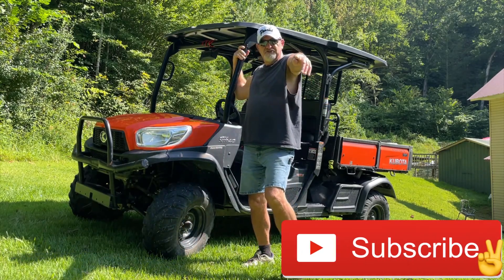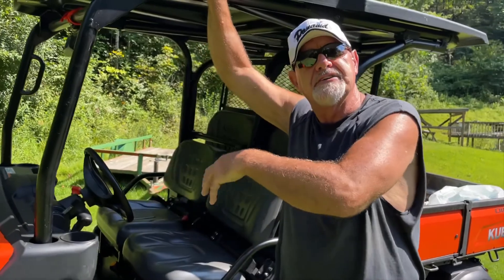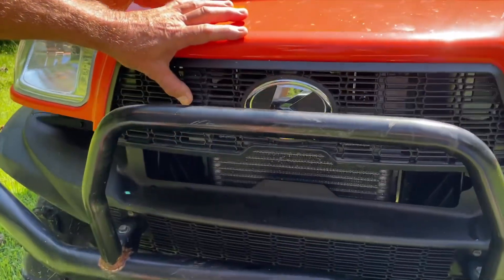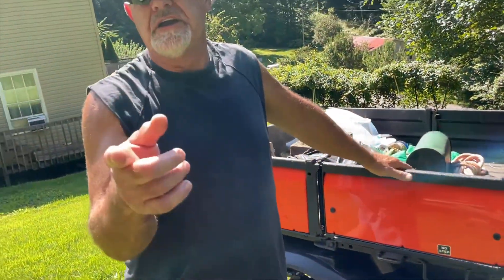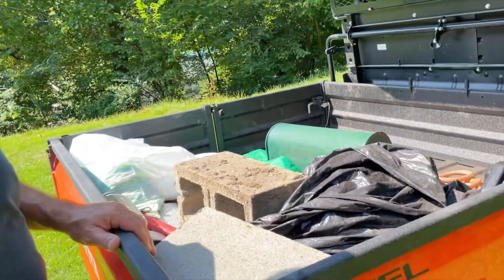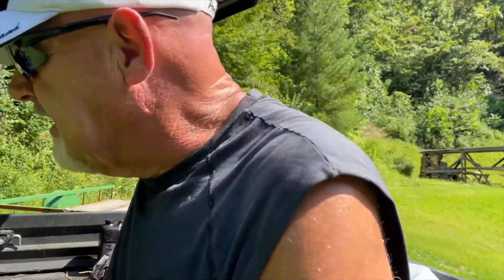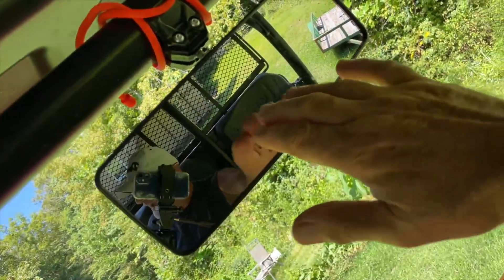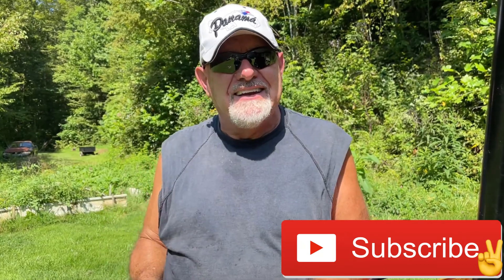KUBATA RTV X1140 | REVIEW & ANALYSIS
GOING TO GIVE YOU A FULL REVIEW AND ANALYSIS OF THE KUBATA RTV X1140!

5:43 DUMP IT!